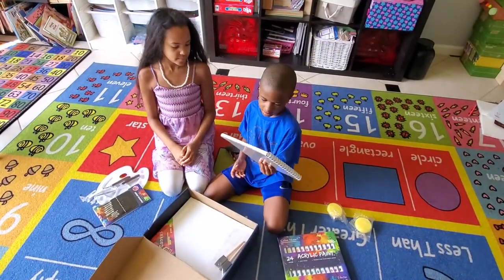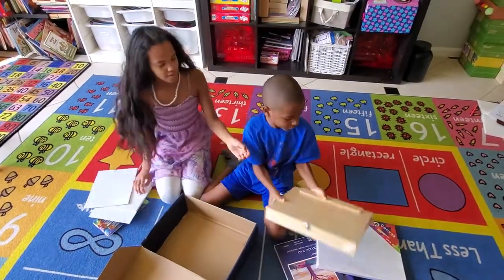Art With MiMi: The Color More Acrylic Paint Set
In preparation for the "Art With MiMi" three part course honoring Wichie Torres, MiMi and MirMir open their new Color More Acrylic Paint Set found on the Imani Geniuses Amazon Shopping List. To register for the class, visit

Imani Genius Amazon Shopping List